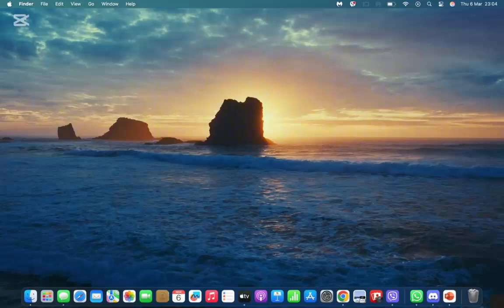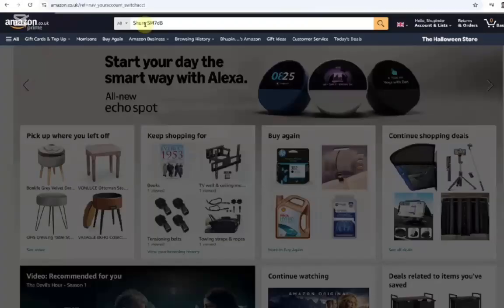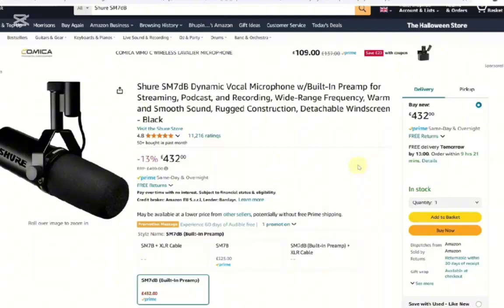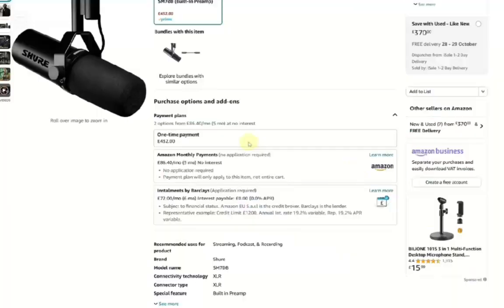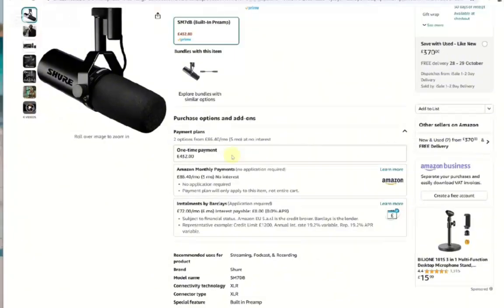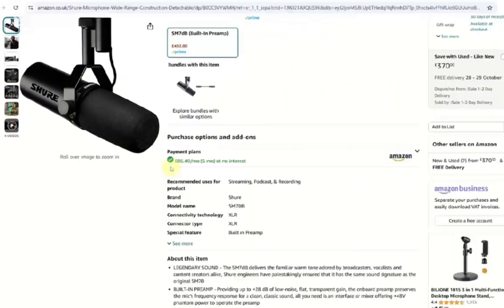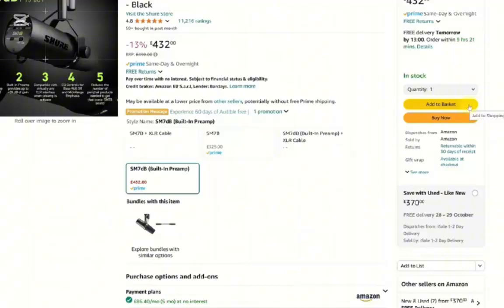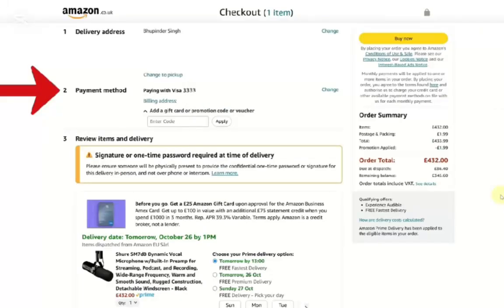How To Pay In Instalment In Amazon !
In today’s video, we are going to discuss how to pay in installments on Amazon. This feature is useful if you want to spread your payment over a few months instead of paying the full amount at once. So without wasting much time, let’s get straight into the video.

To begin, open the Amazon app on your phone or visit the Amazon website on your web browser. In the search bar, type the name of the item you want to purchase. Once you find the product you're interested in, tap to open its details page.

Now scroll down to the payment section. By default, Amazon will show the one-time payment option, but if the item qualifies for it, you will also see a monthly installment plan. Tap on the monthly plan option to view the breakdown of payments over time.

After selecting your preferred installment plan, add the item to your basket. Then, go to your cart and proceed to checkout. If your credit or debit card is already linked with your Amazon account, it will be automatically selected. You can also modify or add another payment method if needed.

And that's it! You have now successfully selected an installment plan for your Amazon purchase. We hope you found this video helpful.